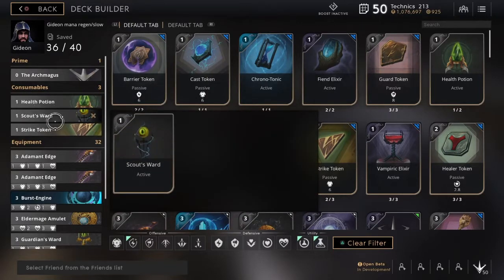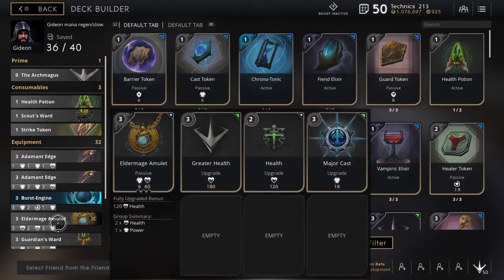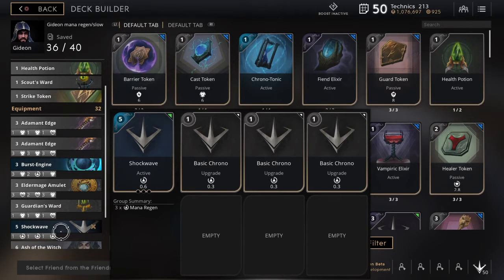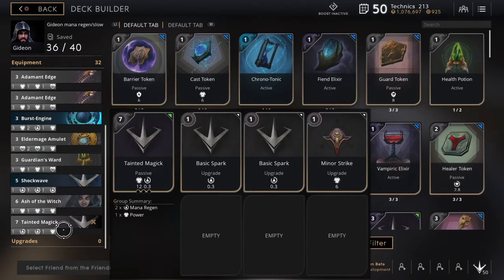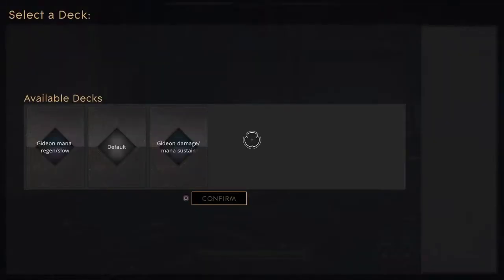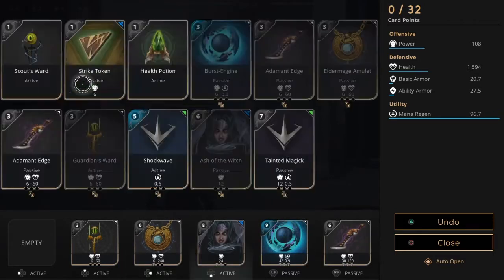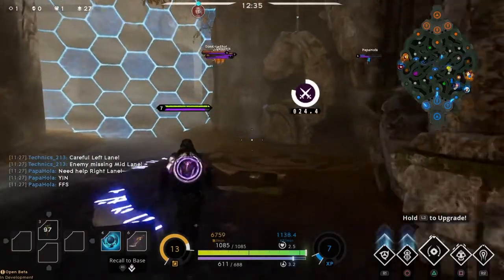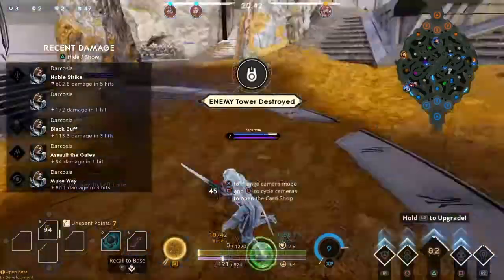Paragon: Gideon Deck Build and Guide| You CANT escape